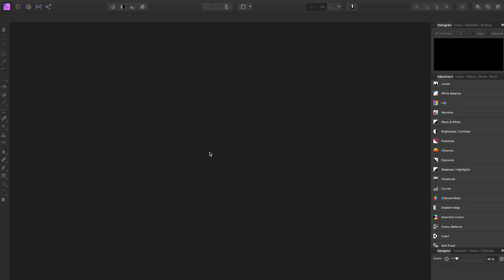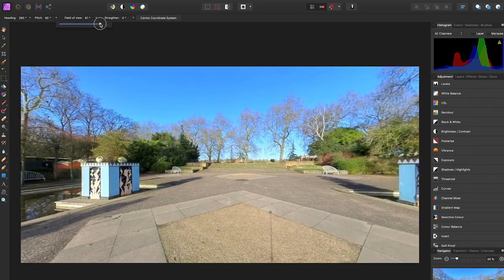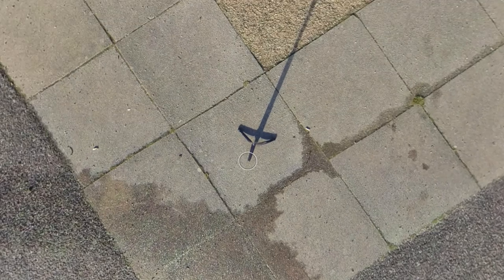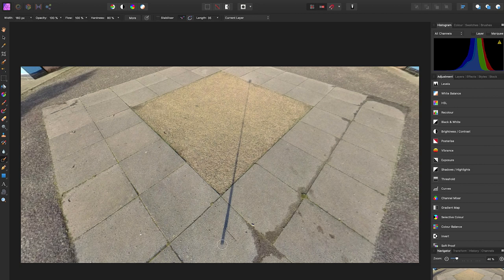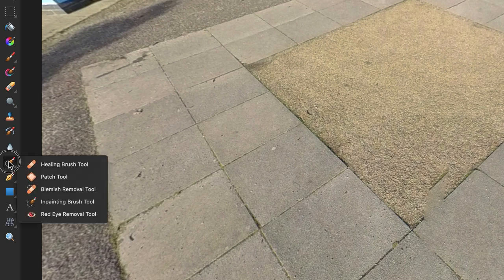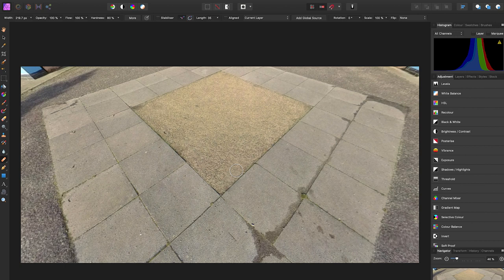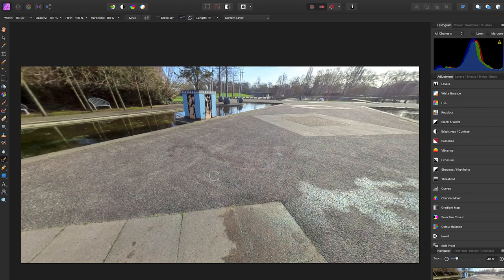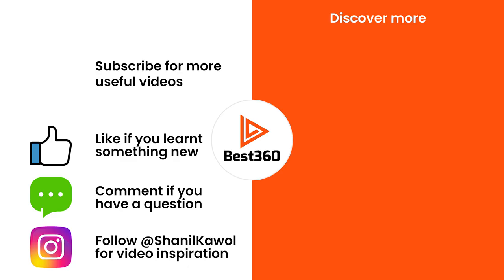How To Patch Tripod In 360 Photos Using Affinity Photo Tutorial